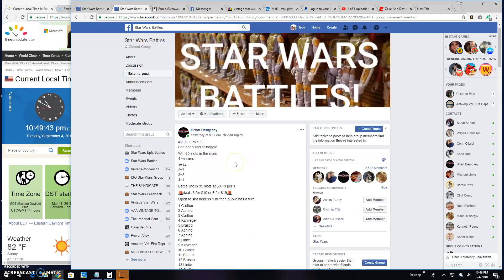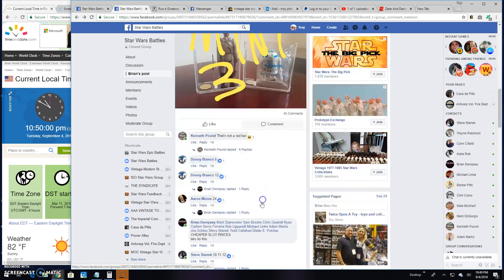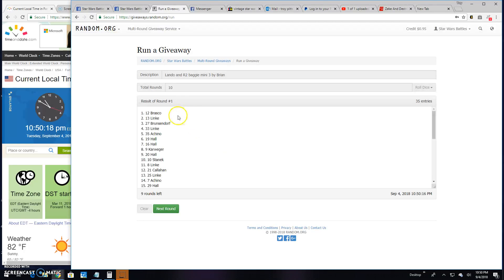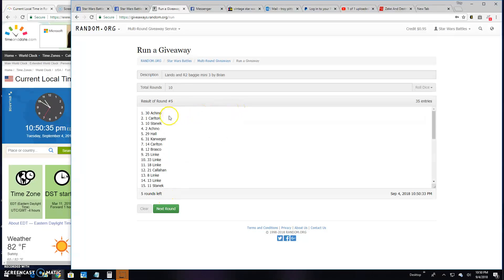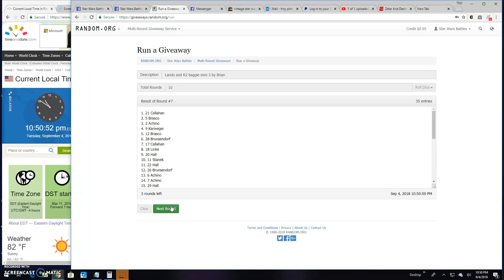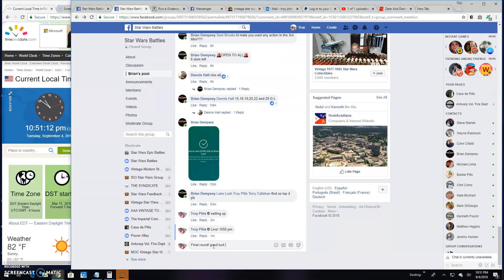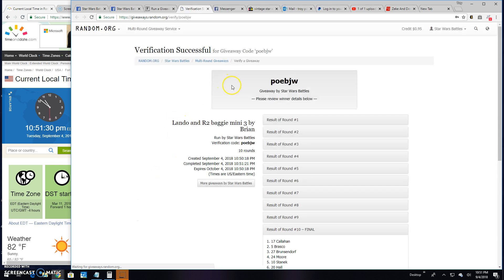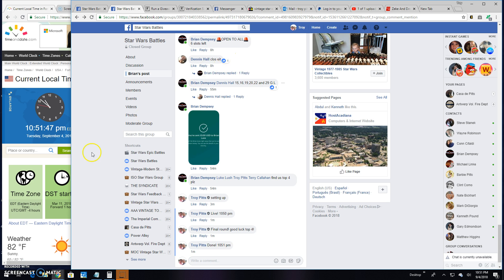Lando and R2 baggie mini 3 by Brian